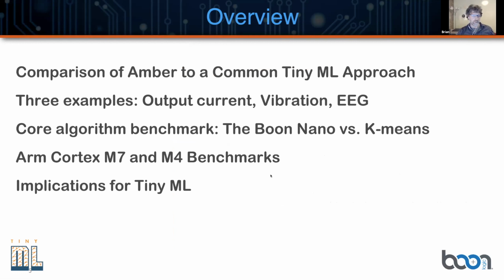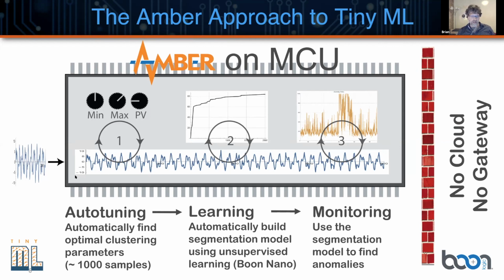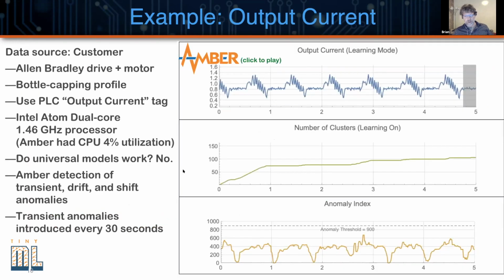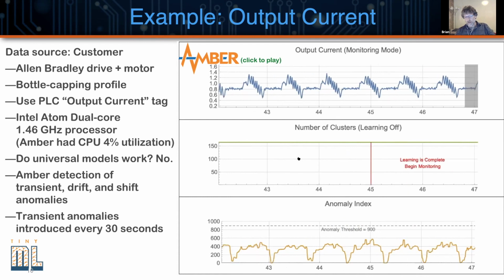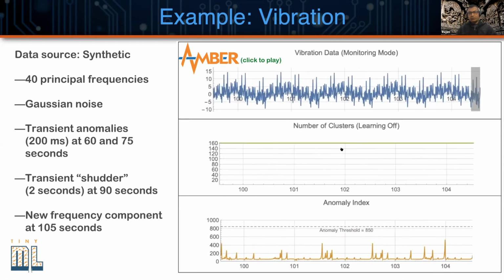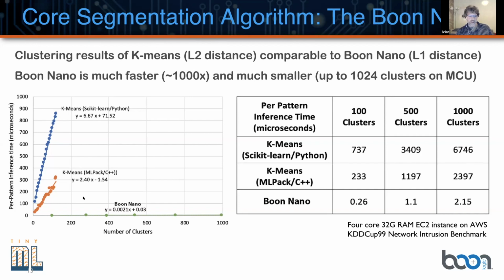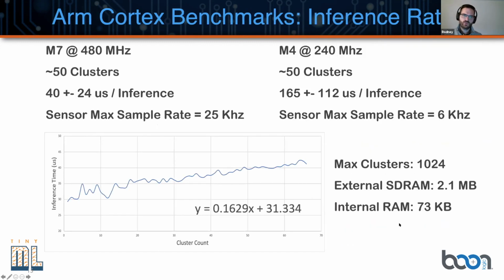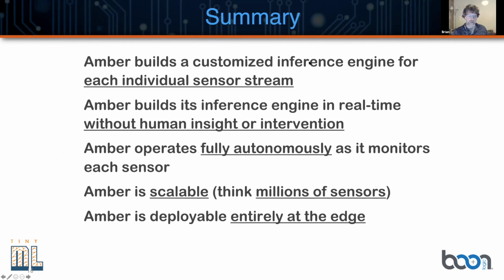tinyML Talks Boon Logic: "Amber: A Complete, ML-Based, Anomaly Detection Pipeline for...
tinyML Talks webcast - recorded November 24, 2020
"Amber: A Complete, ML-Based, Anomaly Detection Pipeline for Microcontrollers"
Brian Turnquist and Rodney Dockter - Boon Logic

Sensor anomaly detection pipelines deployable on microcontrollers typically begin with data collection which is followed by off-line training and model-building on multi-core, high performance compute resources. The resulting model is static and may require additional pruning prior to deployment. Furthermore, the model may not translate to other sensors, even identical sensors monitoring identical assets running the same motion profiles. This talk will demonstrate a complete, unsupervised machine learning-based, anomaly detection pipeline that is deployable on low-power microcontrollers such as the ARM Cortex M7. Using live sensor values in real-time, the Amber algorithm seamlessly tunes its hyperparameters, then trains its ML model, and finally transitions to anomaly detection mode where it can generate thousands of inferences per second with extremely high accuracy.